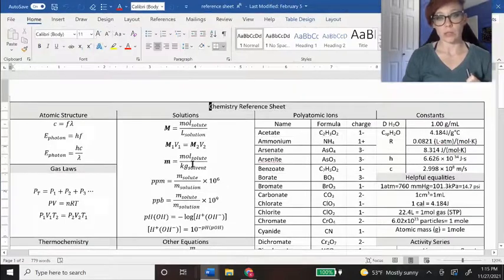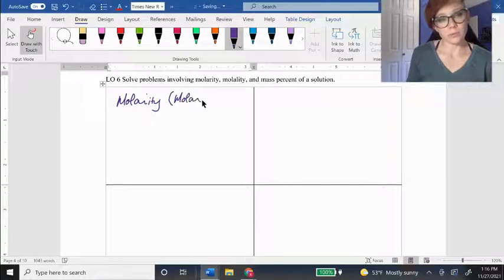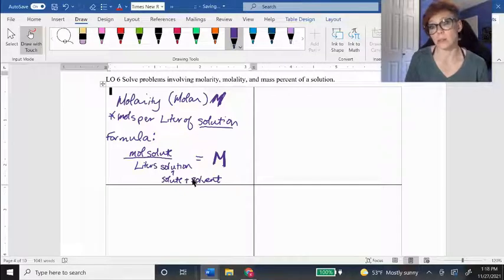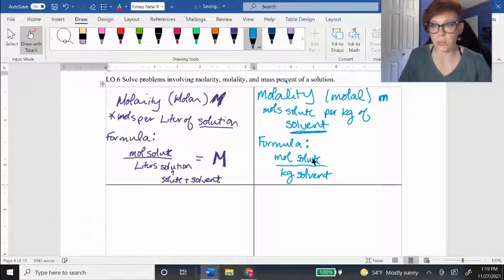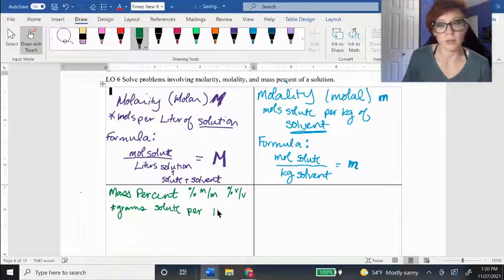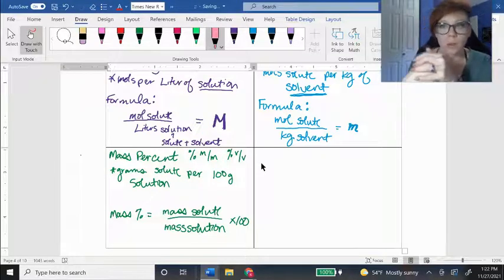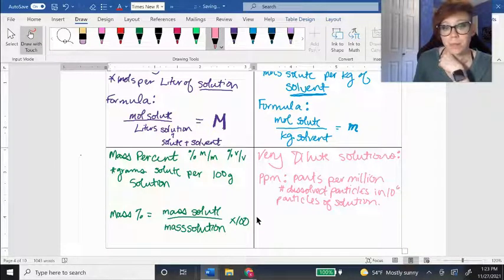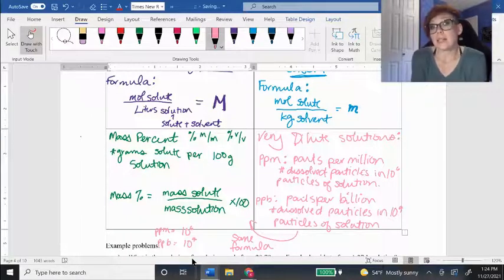7.6a Formulas for Concentration